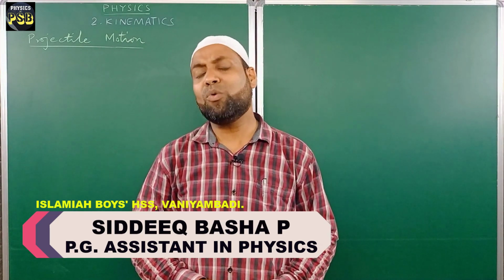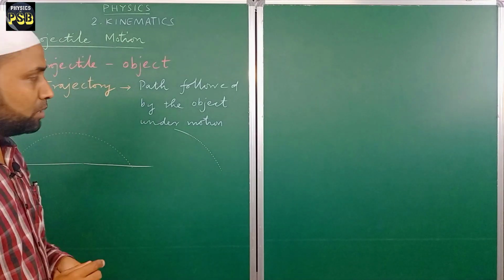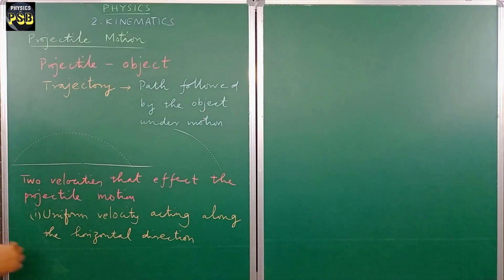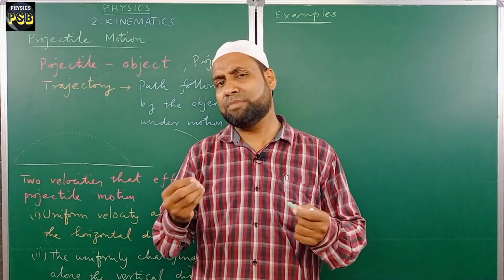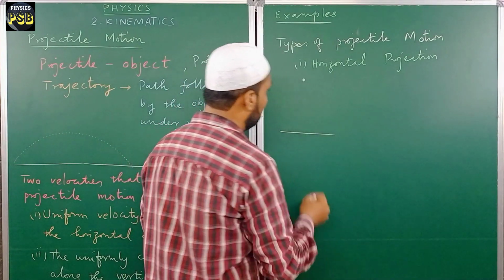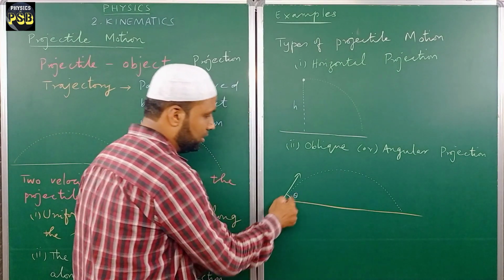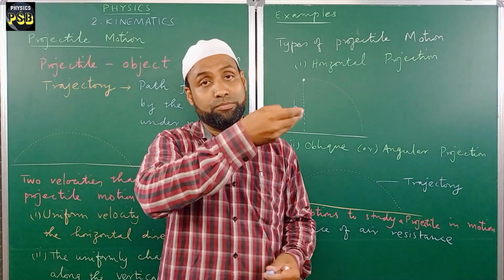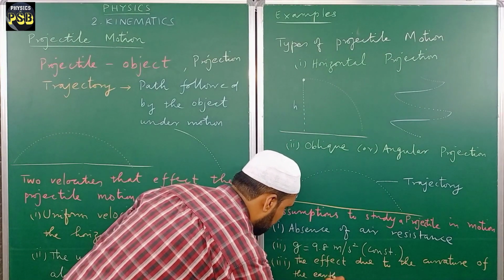PROJECTILE MOTION | Kinematics | 11th Physics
This video explains the concept of projectile motion with the help of few examples. @siddeeqbasha